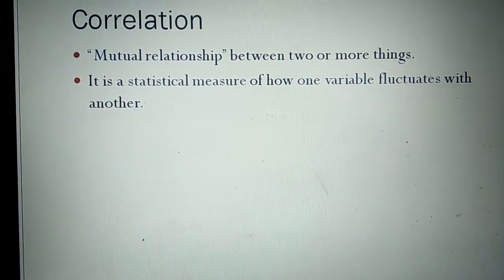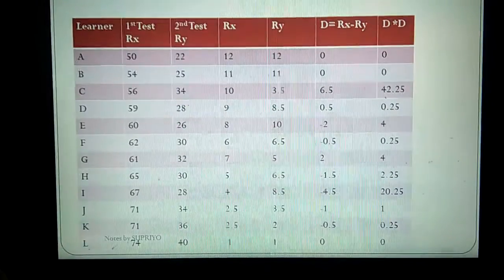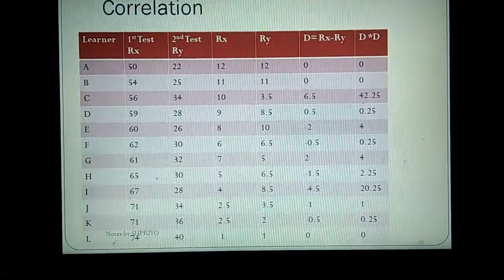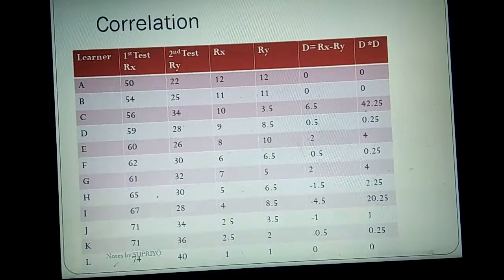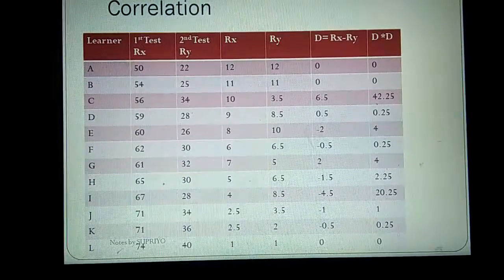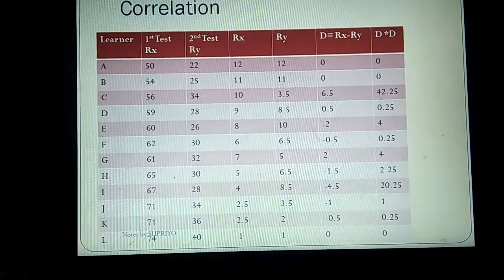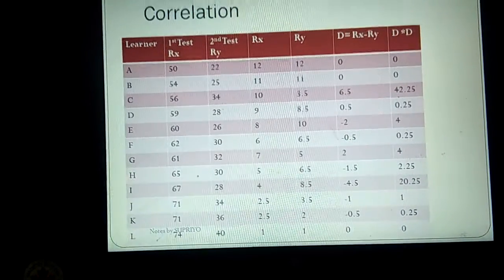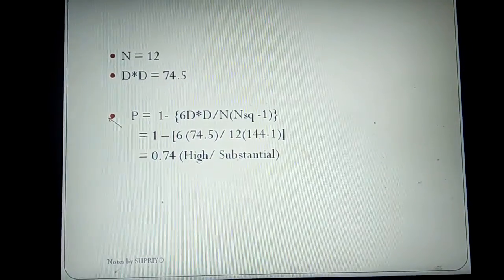Correlation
Correlationand calculating correlation